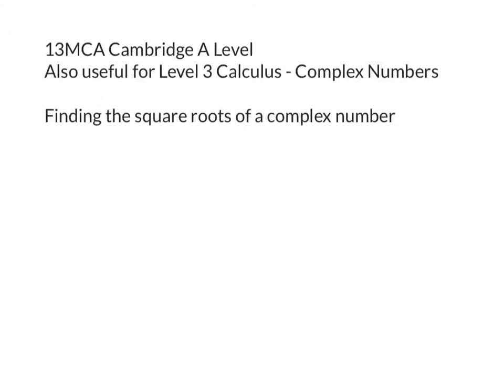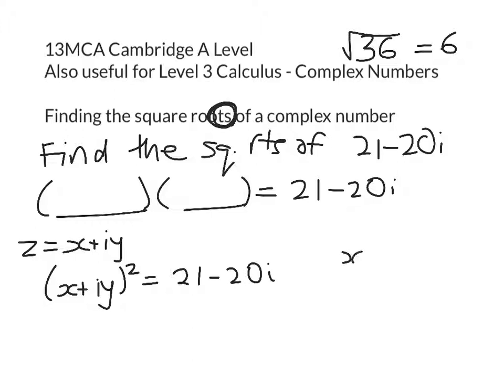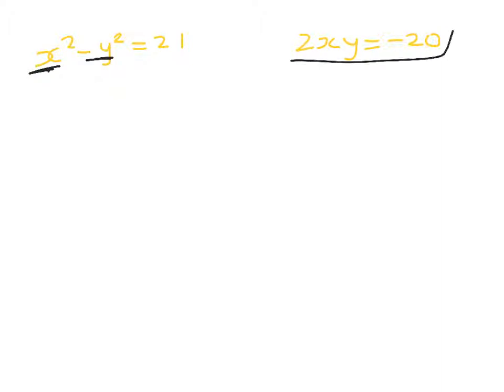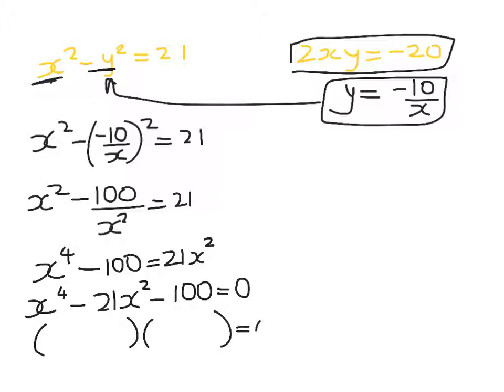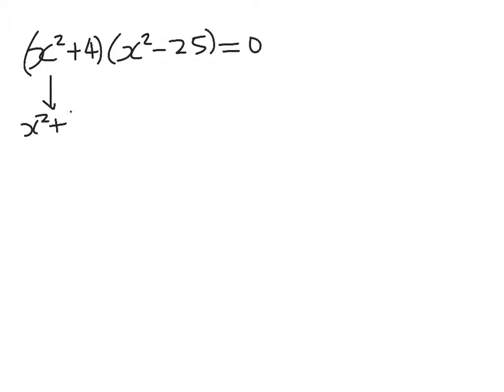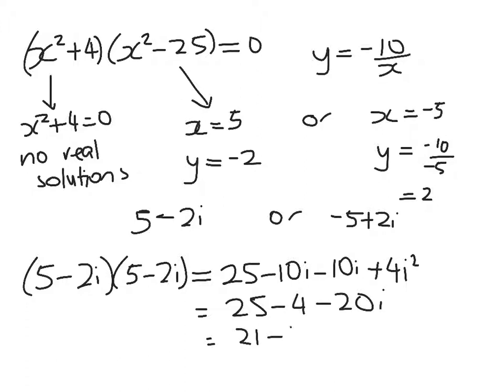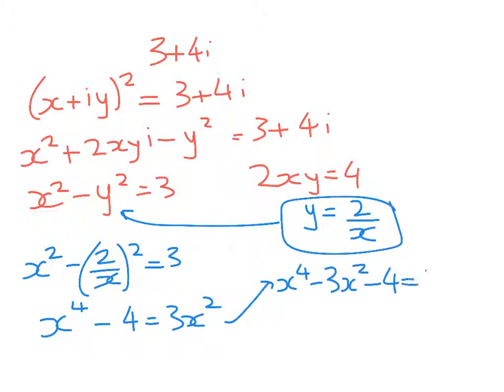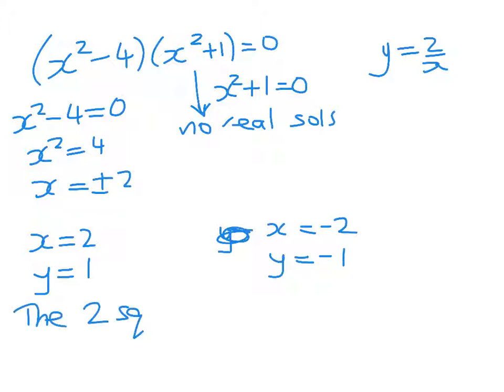13MCA A Level - Finding the square root of a complex number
Goes with Textbook 11B q 10